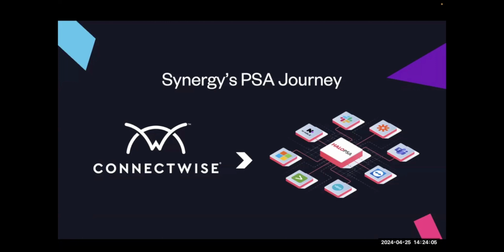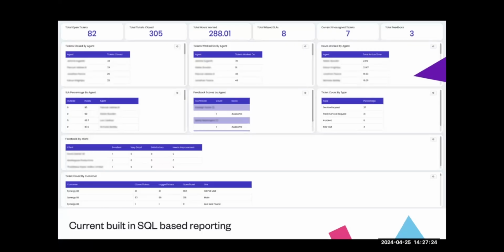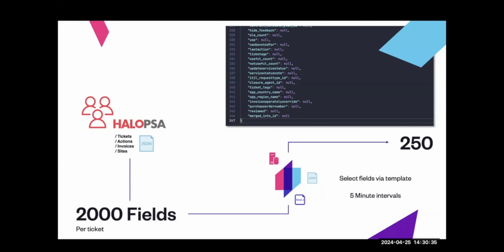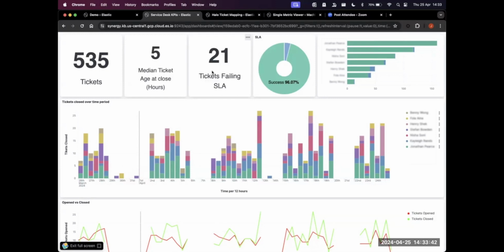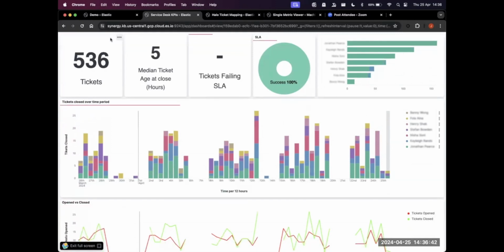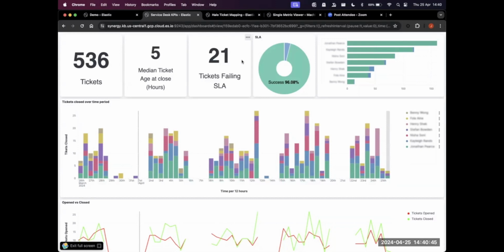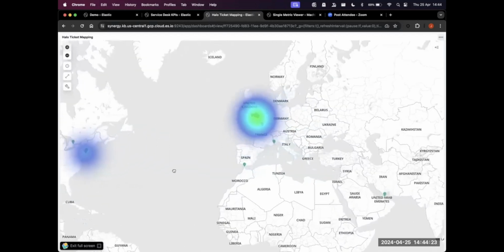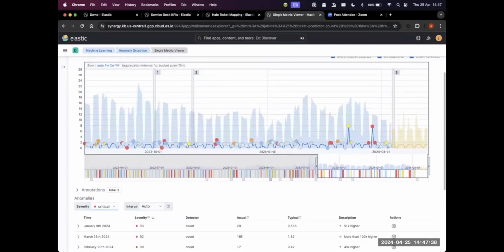Halo PSA Usergroup London 25th April - Elastic Cloud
This video was recorded at the first ever LIVE IN PERSON Usergroup in London on the 24th of April.  Richard and his team talk about how they use Elastic reporting with HaloPSA.

If you want more information about Synergy and how they can help, shoot me a message and I will put you in touch.

For more information on the HALOPSA Usergroup you can visit this link

--SMPOST--Halo PSA Usergroup London 25th April - Elastic Cloud